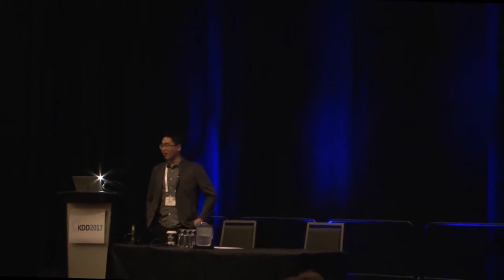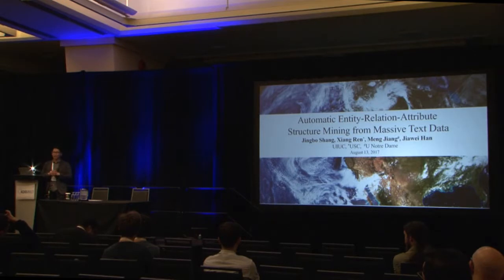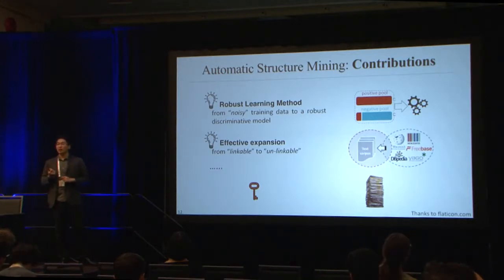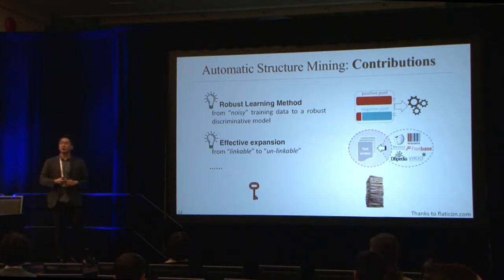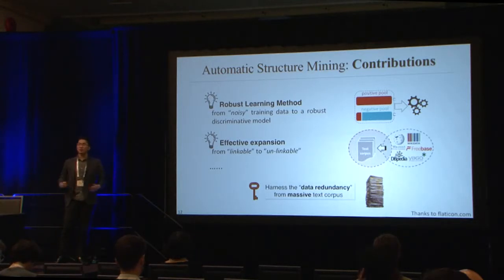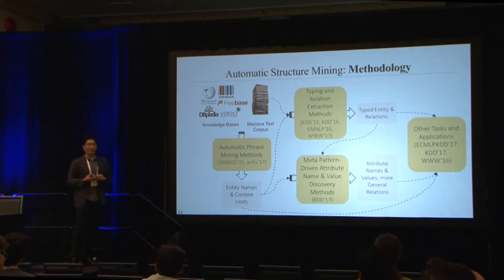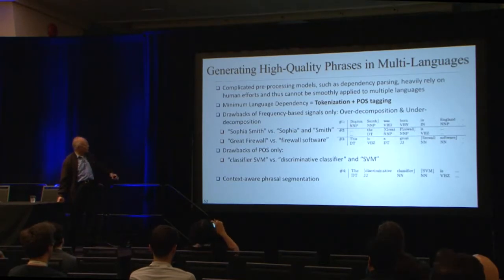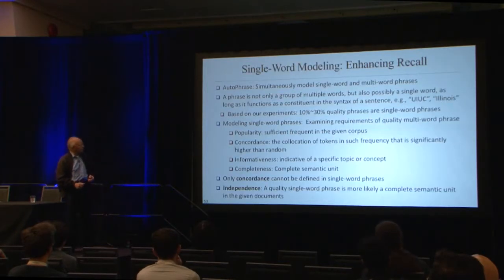Mining Entity-Relation-Attribute Structures from Massive Text Data part 1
Authors:
Xiang Ren, University of Illinois at Urbana-Champaign
Jiawei Han, Department of Computer Science, University of Illinois at Urbana-Champaign

Abstract:
Entity-Relation-Attribute (ERA) structures, forming structured networks between entities and attributes, have demonstrated the flexibility of storing rich information and the effectiveness of gaining insights and knowledge. However, the majority of massive amount of data in the real world are unstructured text, ranging from news articles, social media post, advertisements, to a wide range of textual information from various domains (medical records, corporate reports). Without heavy human annotations and curations, most of existing approaches have difficulties in extracting named entities and their relations as well as typing and organizing knowledge as networks.